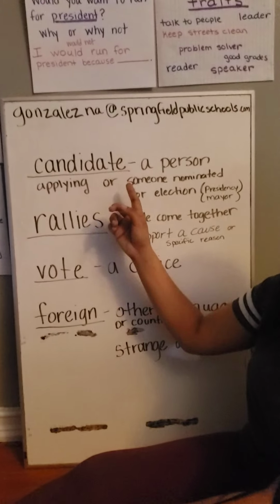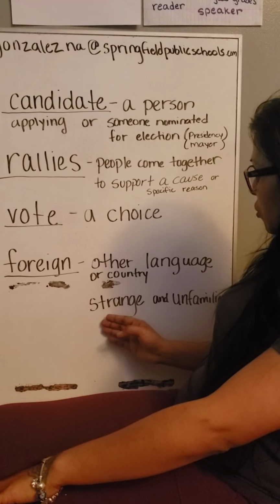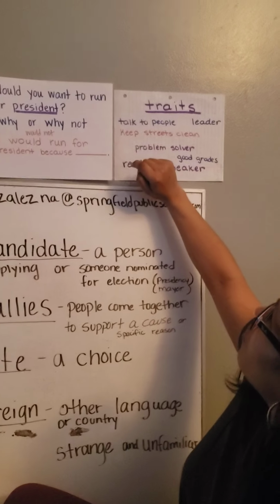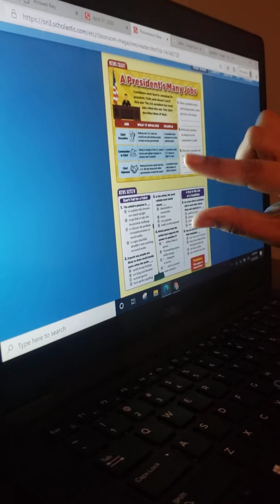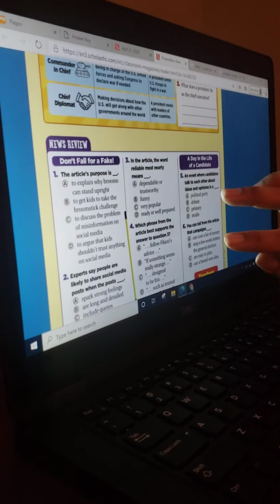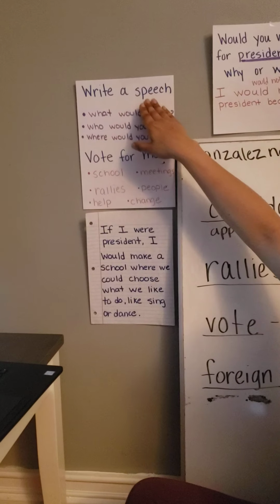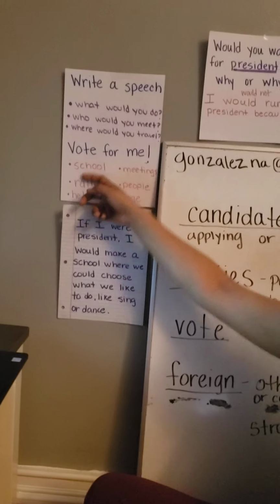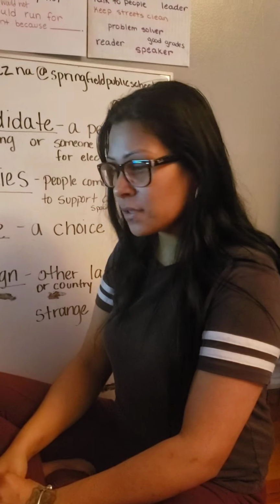May 4- May 8 ESOL Reading and Writing- Teacher Video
Article 2- "A Day in the Life of a Candidate"